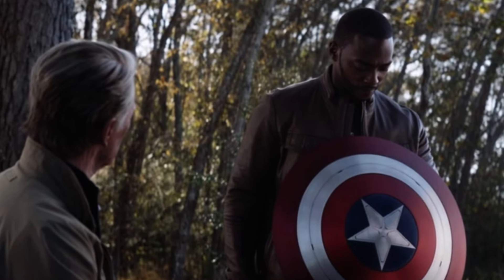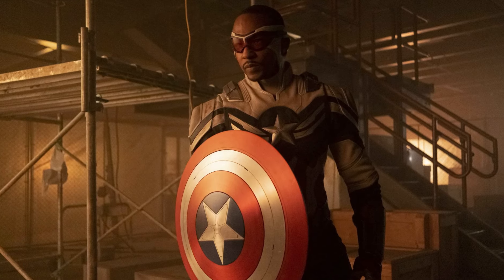NEW Sam Wilson Captain America 4 Suit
A toy has shown off the new suit Sam Wilson will support in the upcoming Captain America movie.